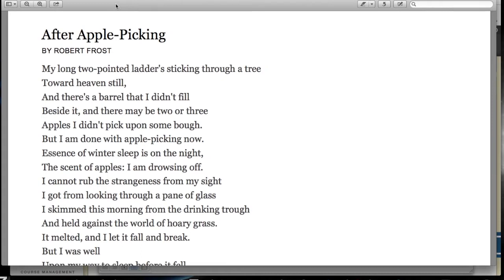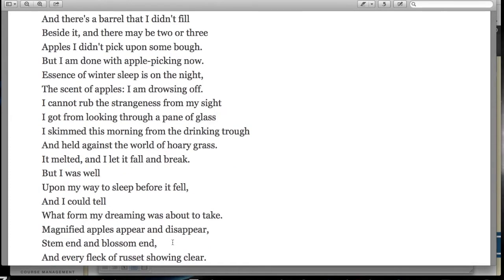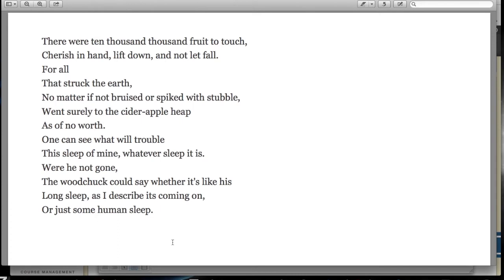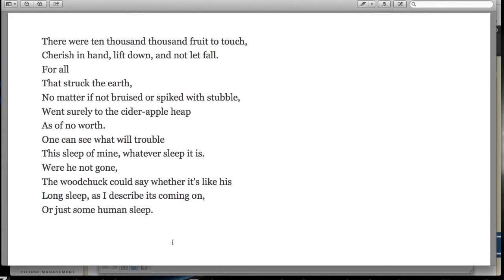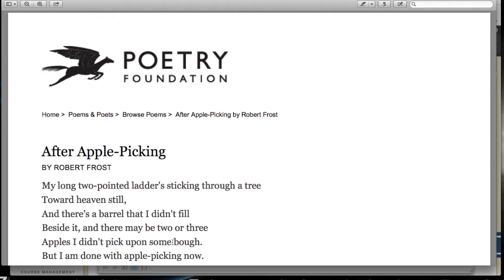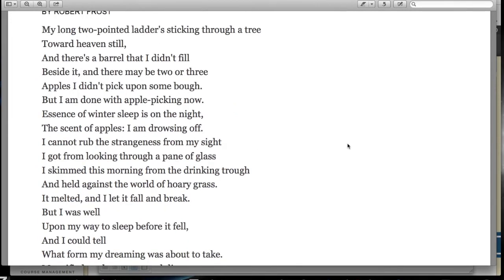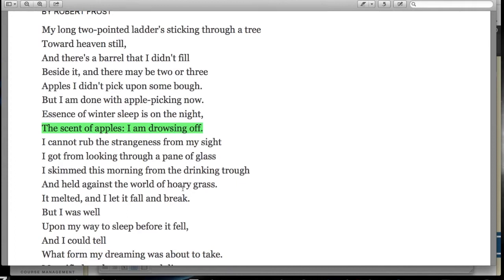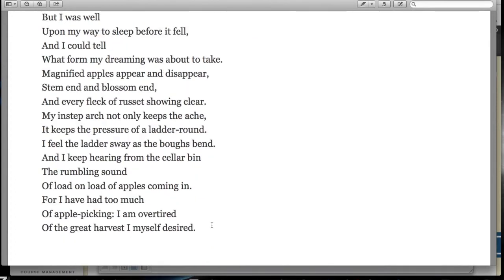Week 1 Poetry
Video for Week 1 of ENG 3020 Spring 2017 at Madonna University